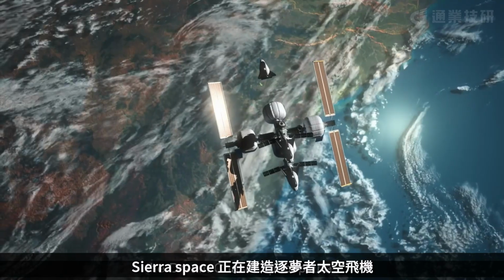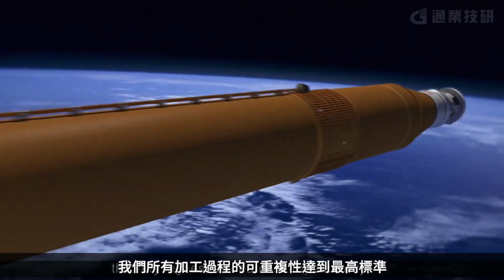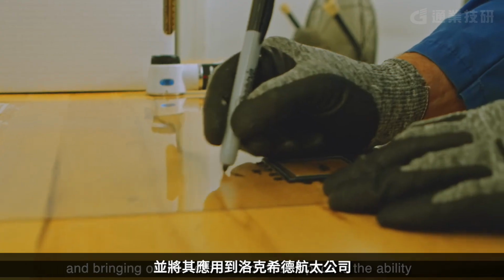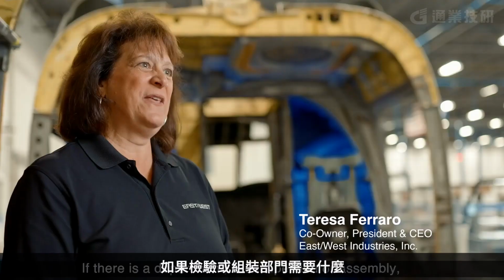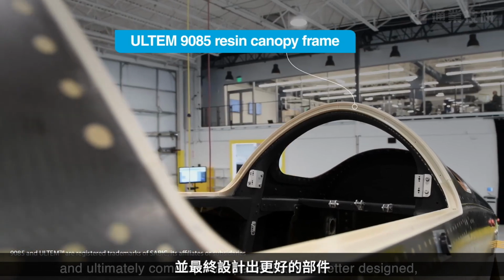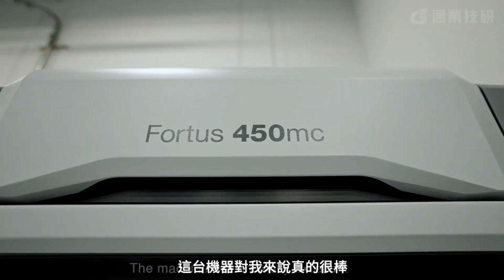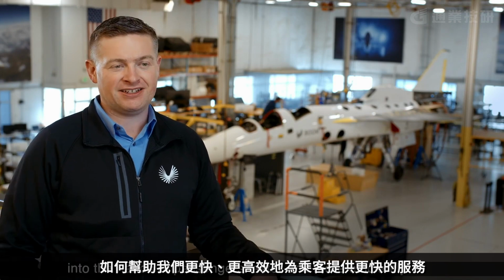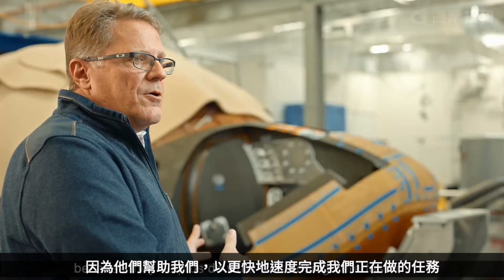3D列印技術應用 | 協助航空航天和國防產業案例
Stratasys 3D列印解決方案協助航空航天和國防工業客戶解決問題並加快上市時間。

►訂閱通業技研頻道．台灣3D列印整合專家

｜聯繫通業｜
►服務據點 台北、台中、台南、高雄